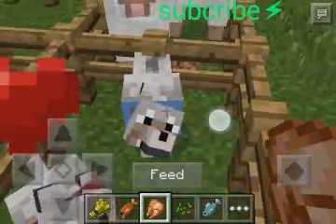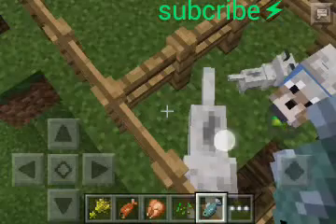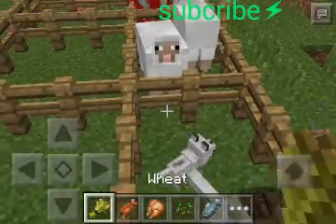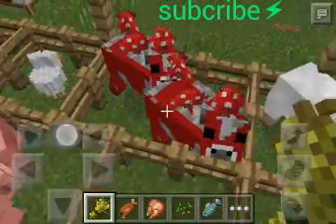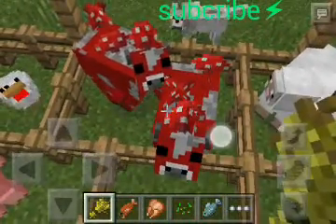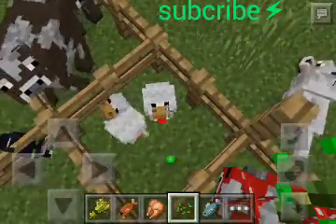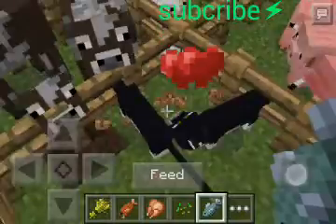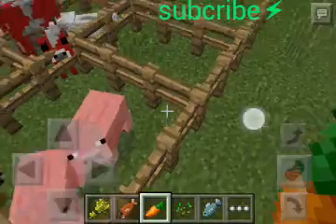MCPE | how to breed every animals in mcpe | 0.12.1